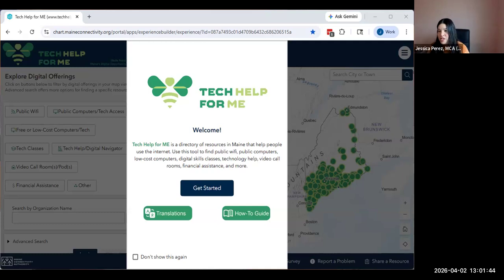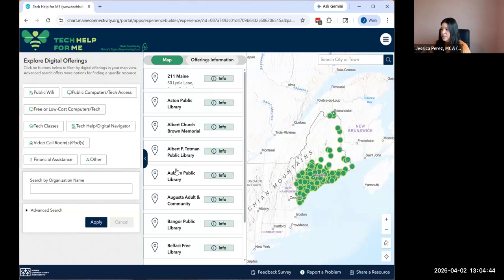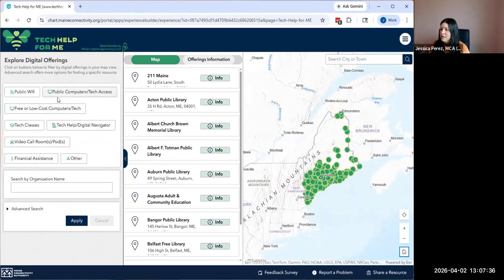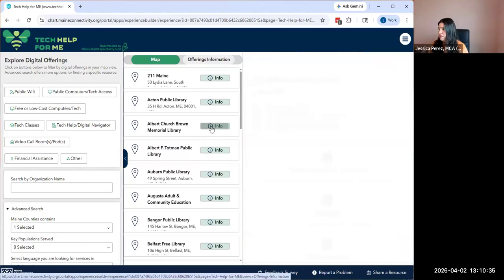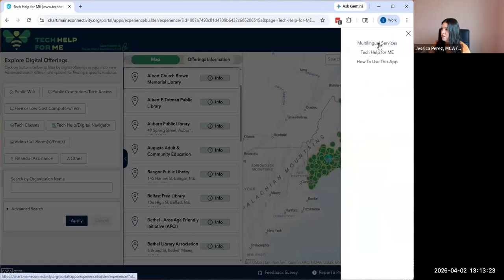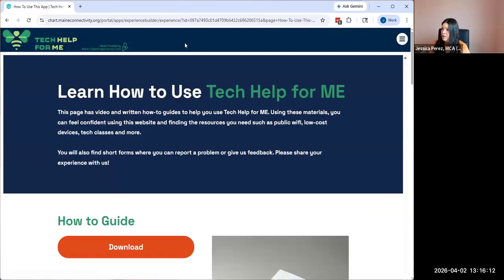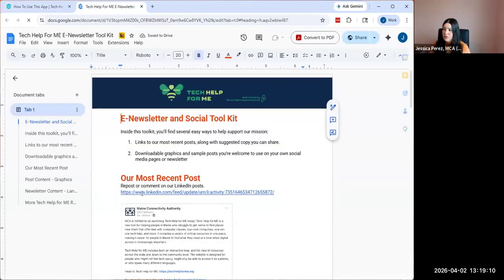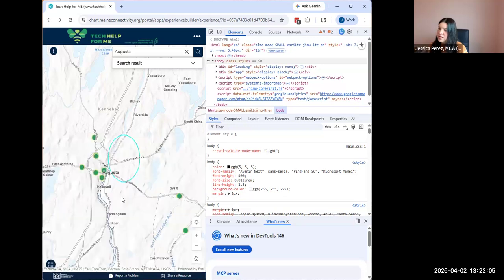Tech Help for ME Info Session - April 2, 2026